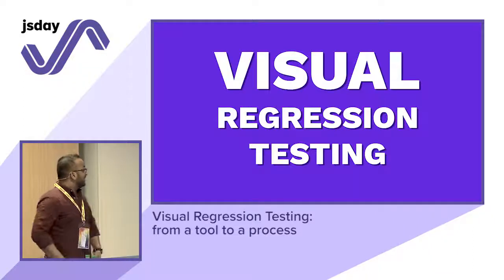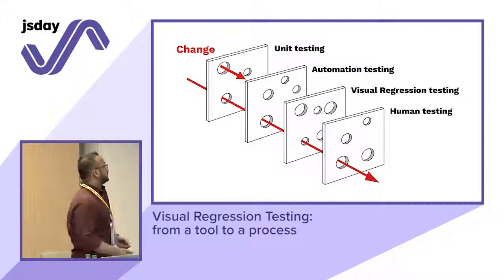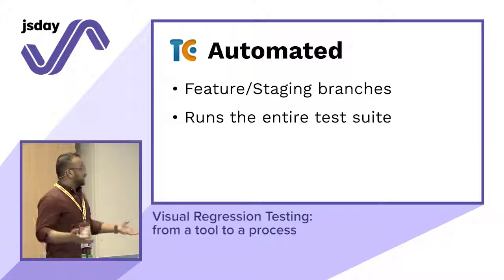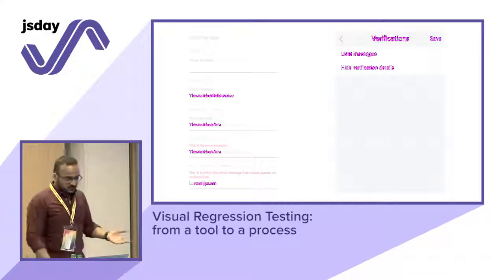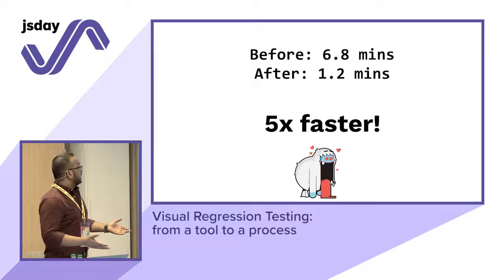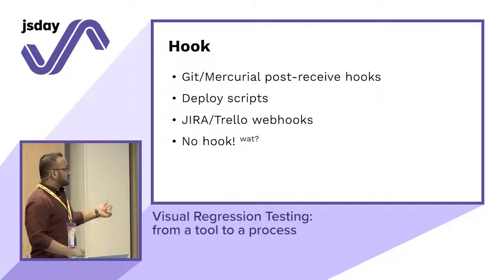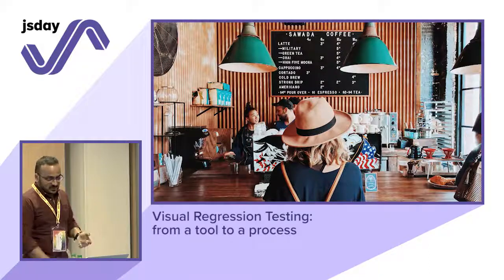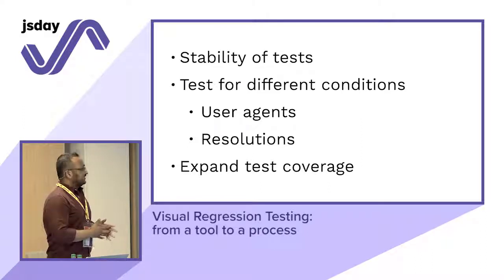Nikhil Verma - Visual Regression Testing: From a Tool to a Process - jsday 2017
We work with many JavaScript based tools in our day to day lives.
But how do we take those tools from being used by a single person on a machine and integrate it into a team's workflow?
How can we link those tool into chains and go from a tool to a process? :)
In this talk I will discuss how I converted PhantomCSS, a tool for visual regression testing, and integrated it into our workflow. I will also cover the challenges we faced which ranged from integrating the tests into our CI, test execution taking too long, ability to browse the test results and notifying developers about failed regressions.